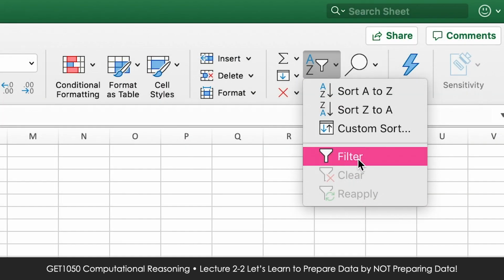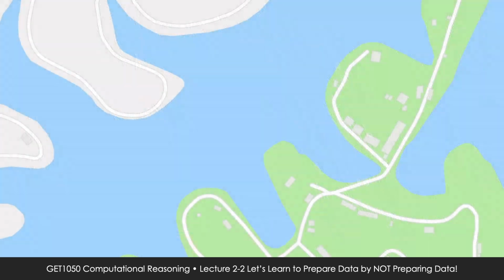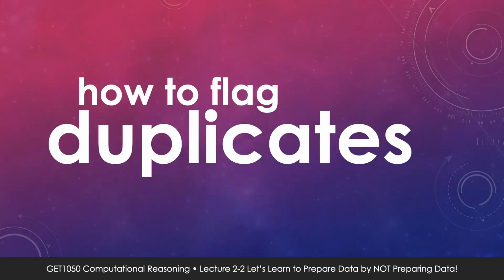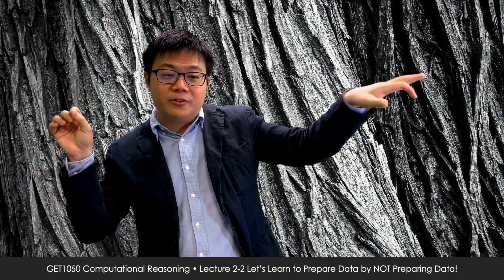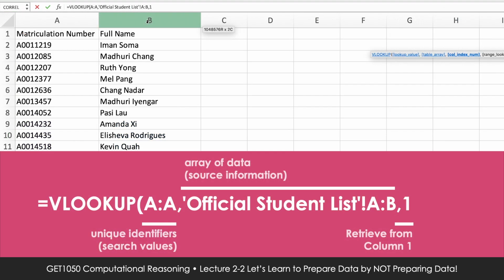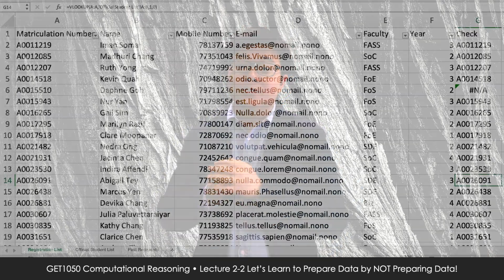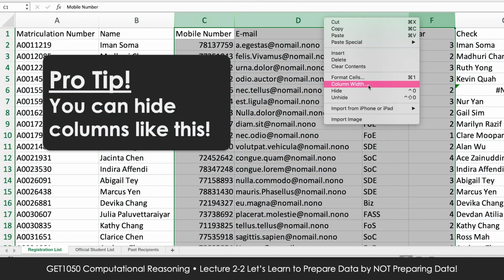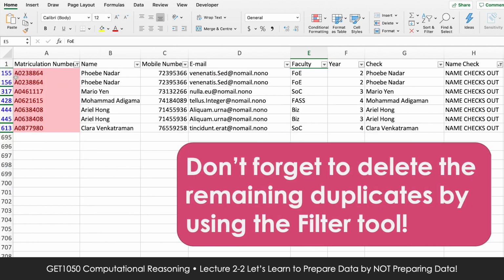GET1050 Lecture 2-2 Let's Learn to Prepare Data by NOT Preparing Data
Let's learn how to prepare data by NOT preparing data, that's right. We can learn all the important basic skills by doing something else that's a lot more interesting.